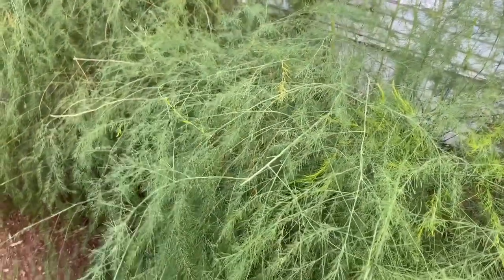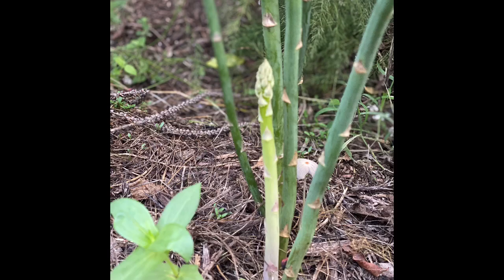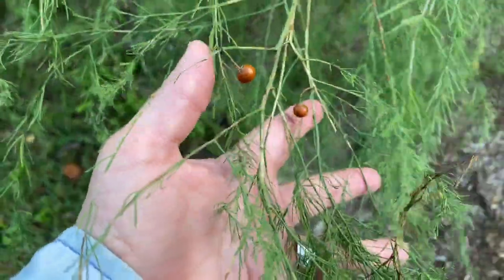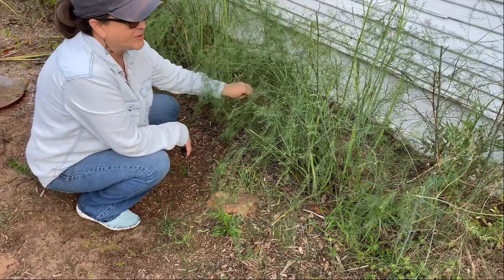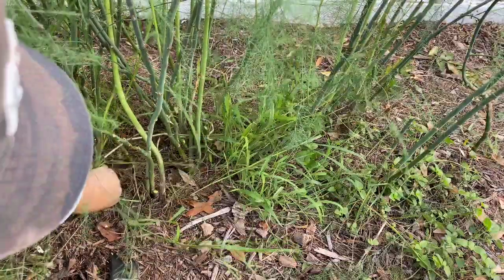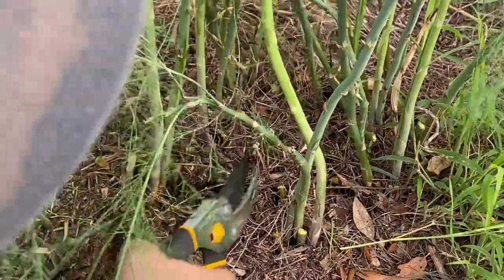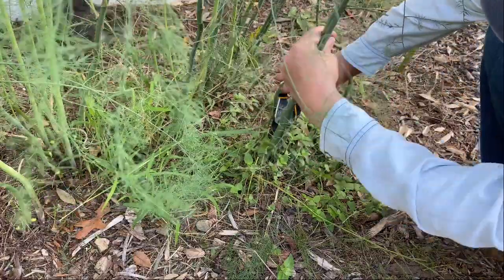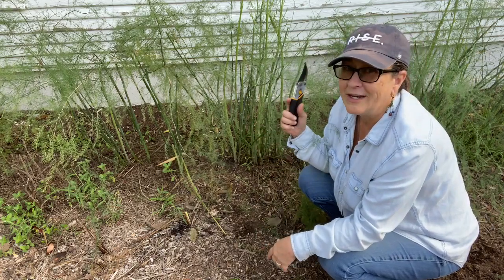Asparagus Fall Harvest From My Edible Landscaping in Zone 8a - 7b (ish)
It is really easy to harvest asparagus in the springtime because I can actually see it.  But in the Fall my new asparagus spears are hidden to the point where I can't see them until I do this...

00:11  One of my asparagus patch and what it looks like in my edible landscape
00:50  New asparagus spears growing in the Fall
02:00  Labor Day Marks the spot on my calendar
03:00  Some considerations before I start cutting back my overgrown asparagus ferns
03:40  Cutting back
04:22  Going ahead and cleaning up some other plants for Fall as well
04:45  I will be leaving some leaves for photosynthesis
05:24  Cleaning up and cutting back down to the ground so I can actually see the new asparagus spears
06:31  I'm taking out some of the tough woody stalks and leaving any new growth until it's time to harvest my new asparagus spears
07:45  Now I can see more asparagus spears starting to grow
08:32  I am only taking about a third from each asparagus root
10:12  Again, Labor Day or just before is when I need to start trimming back so I can start looking for my fall asparagus to harvest